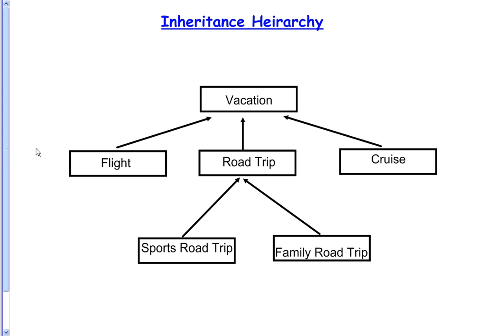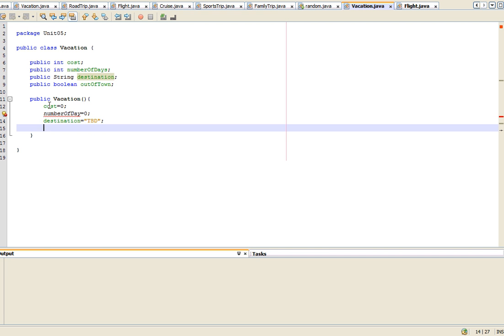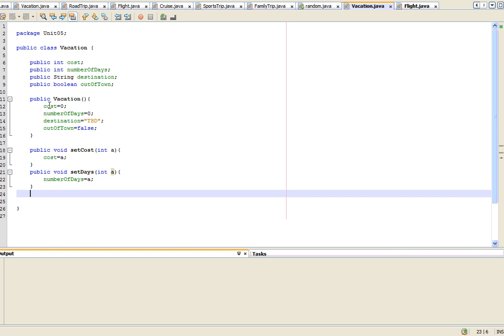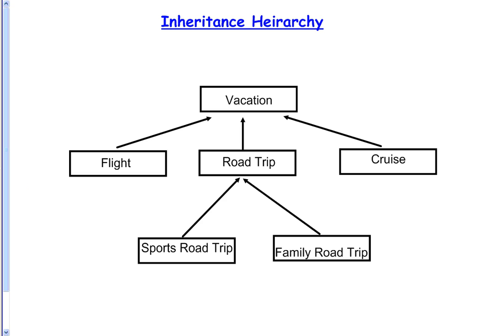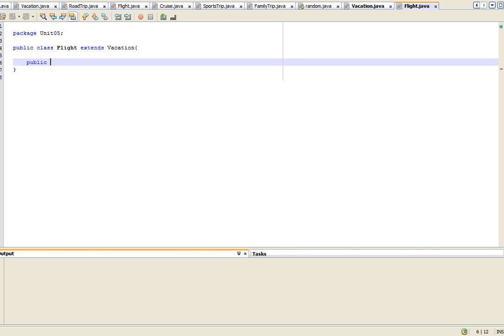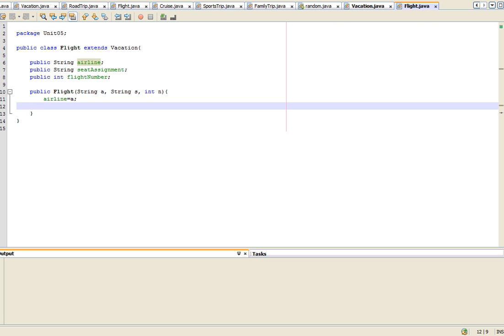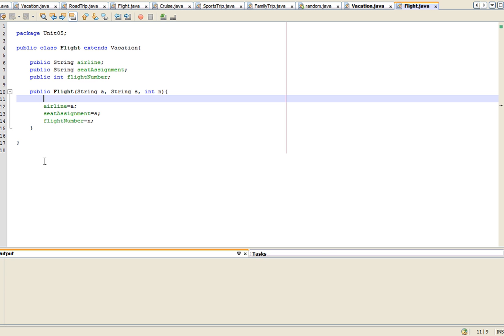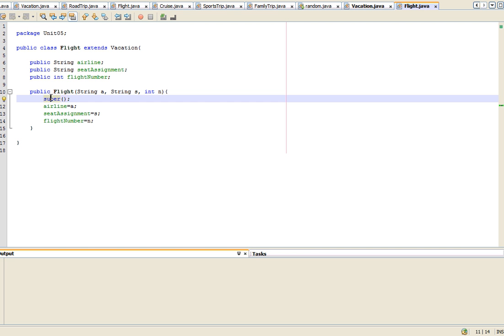Inheritance03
This video is the first video on how to create a very basic Inheritance scenario with JAVA.  The video builds one superclass and one subclass.